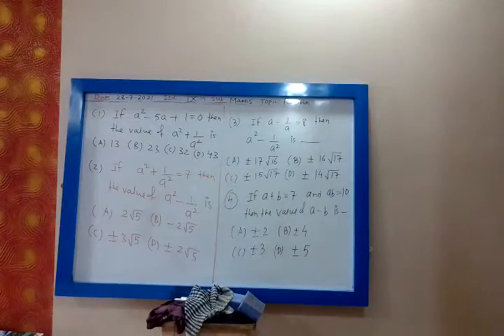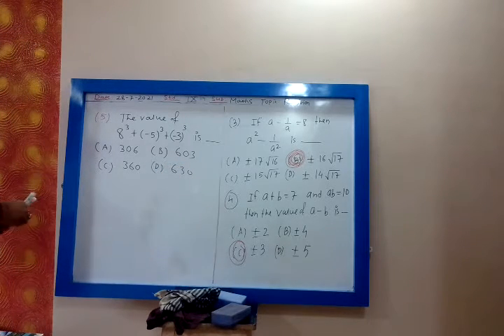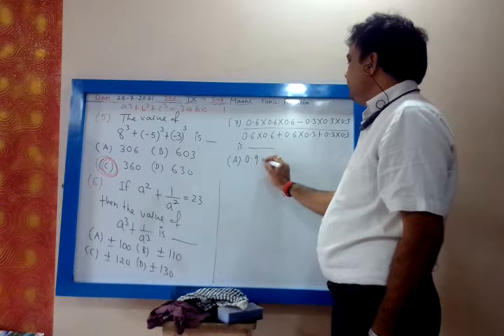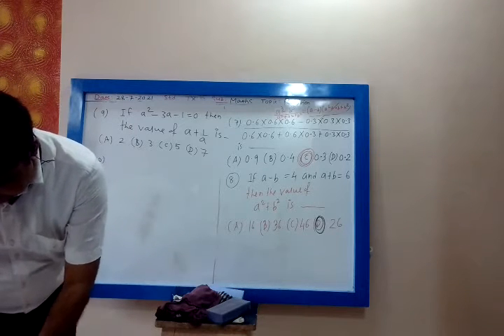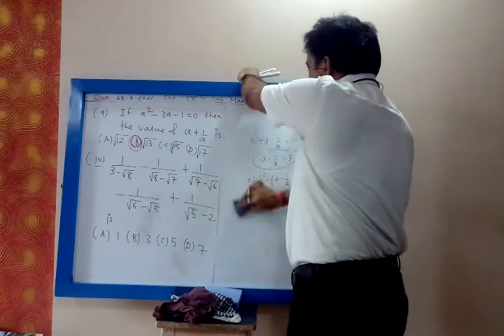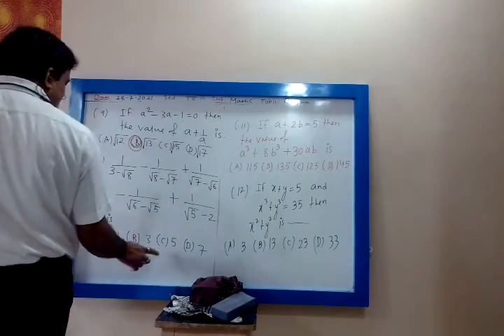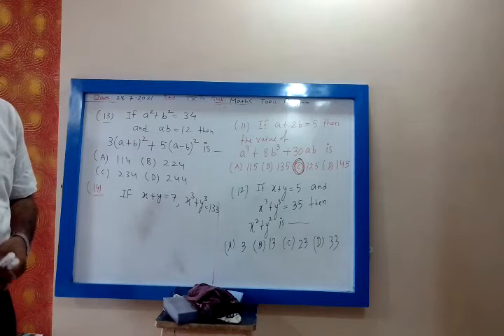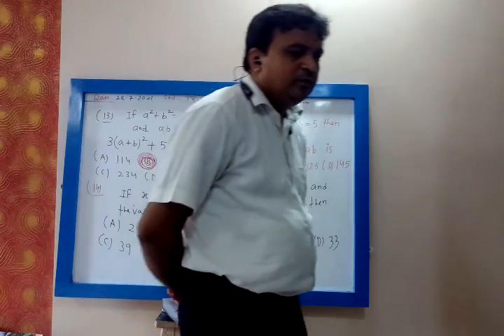9 th ICSE Maths ; Revision -2 : Chapter: Rational and Irrational Numbers ; Expansions